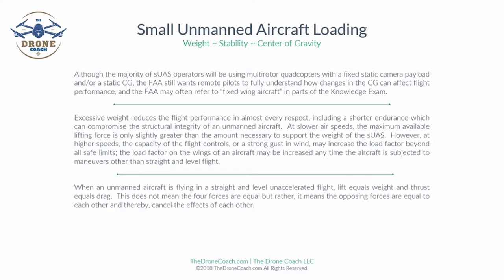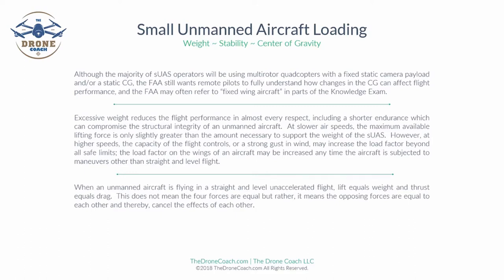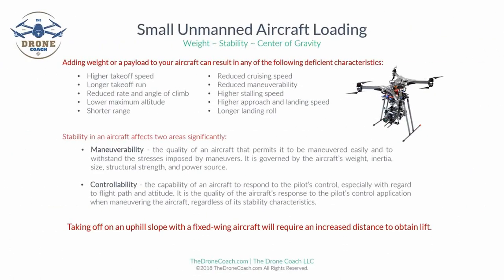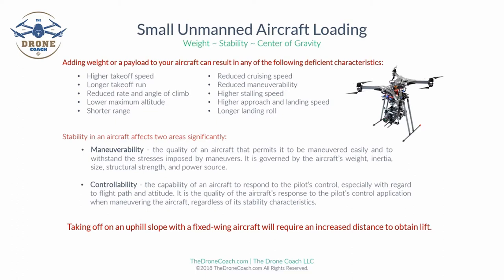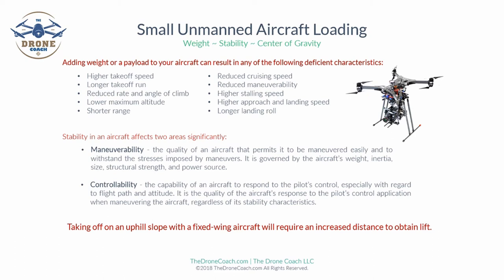FREE FAA Part 107 Remote Pilot Lesson: Loading & The Four Forces of Flight (Current Thru 2025)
Ad-free video lessons. Hundreds of practice questions. $109
Quickly learn about sUAS loading & the four forces of flight known as lift, gravity, drag & trust. Very helpful for those about to take the FAA Part 107 test.